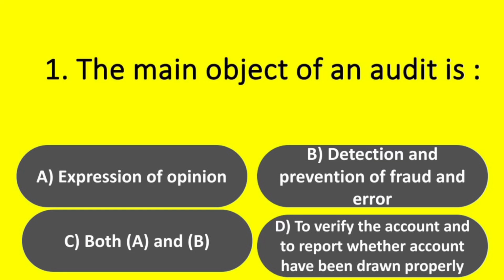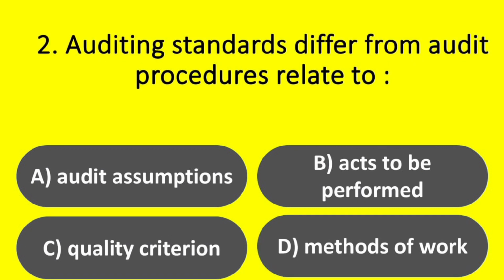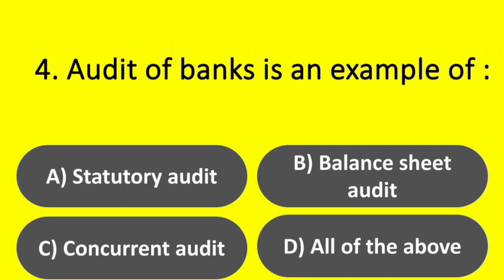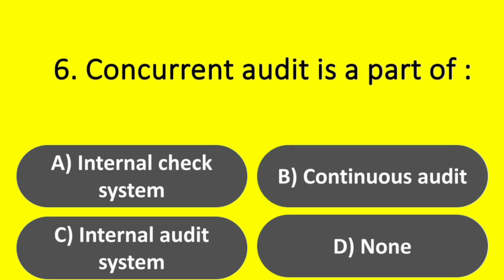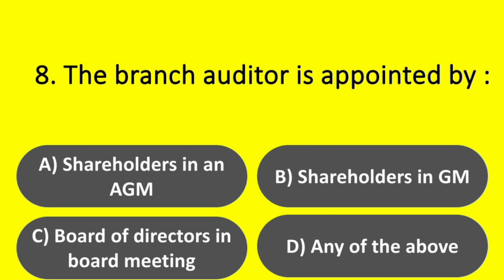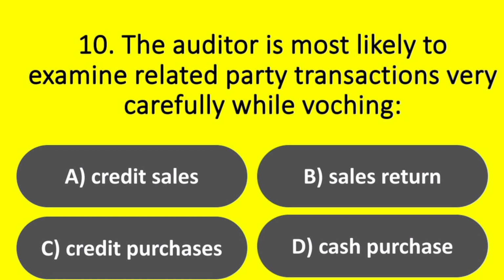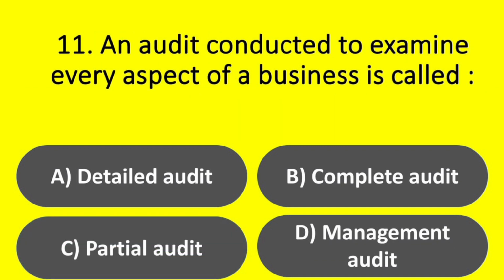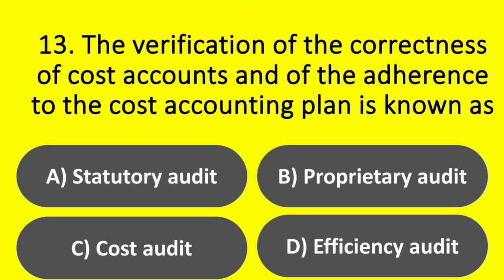OFFICE ASSISTANT GRADE 2 Commerce based Kerala PSC| Auditing| Previous year Questions & Answers